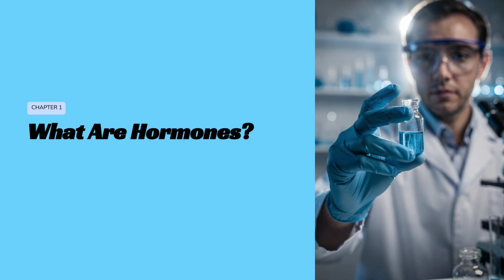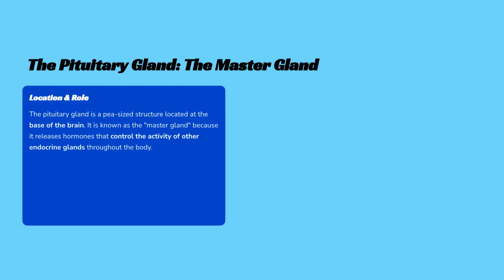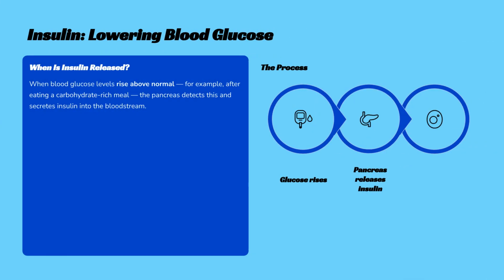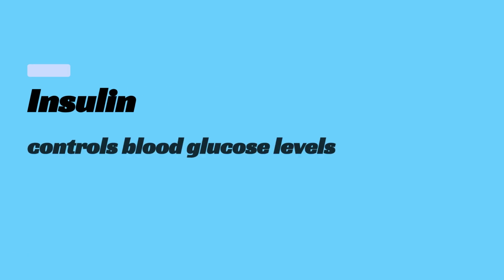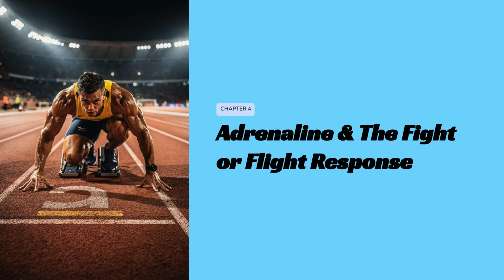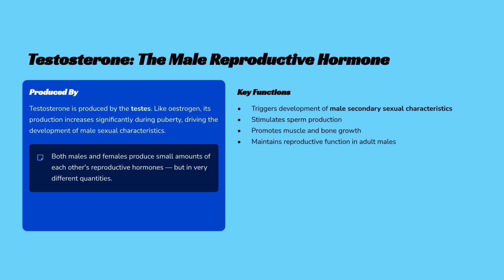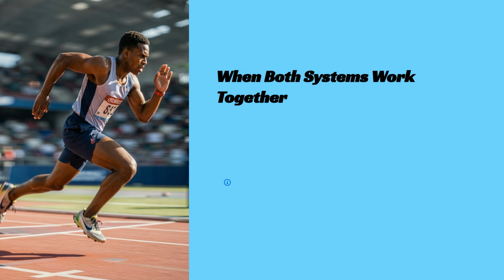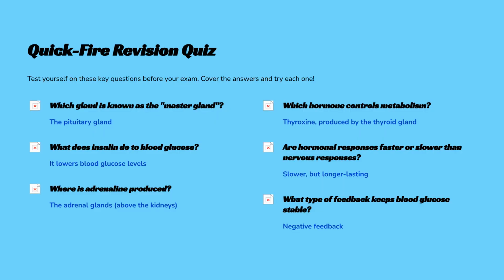Hormones & The Endocrine System Explained | GCSE Biology Revision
Hormones and the endocrine system explained simply for GCSE Biology revision.

In this video, we cover how hormones act as chemical messengers and control important processes in the body.

You’ll learn:

* What hormones are
* Main endocrine glands
* Functions of insulin, adrenaline, and thyroxine
* Blood glucose control
* Differences between hormones and the nervous system

Perfect for GCSE Biology students revising coordination and control.